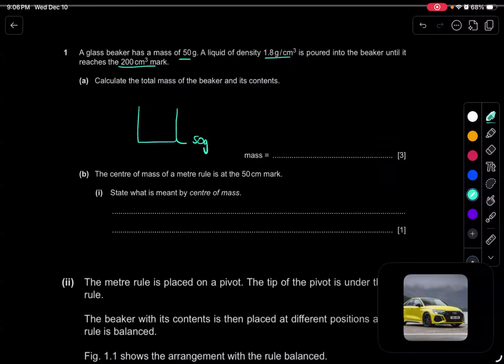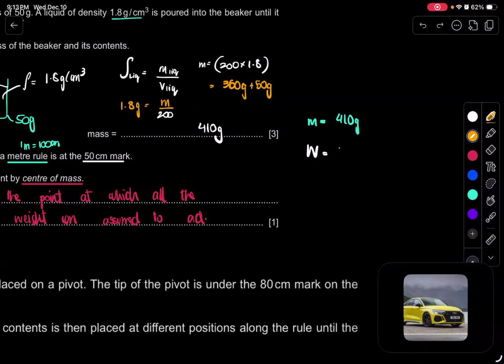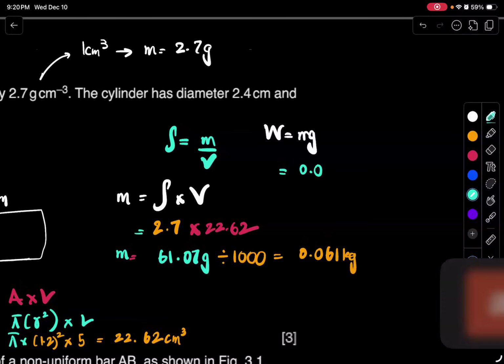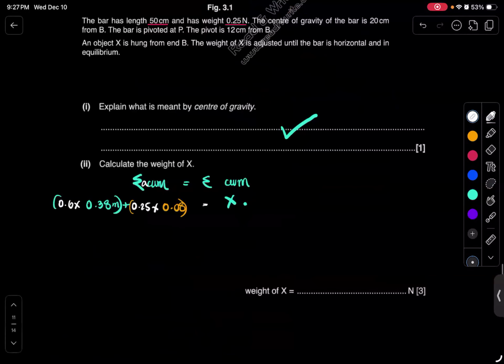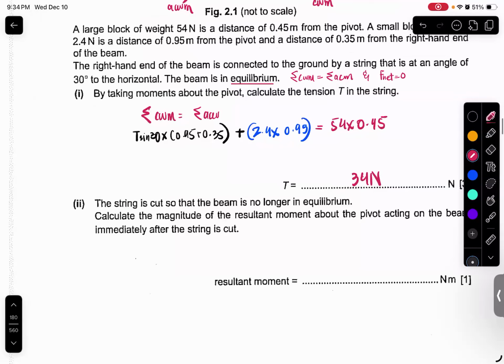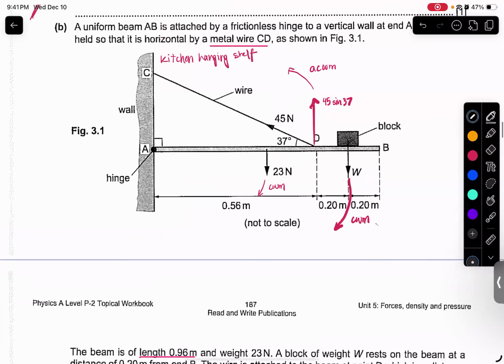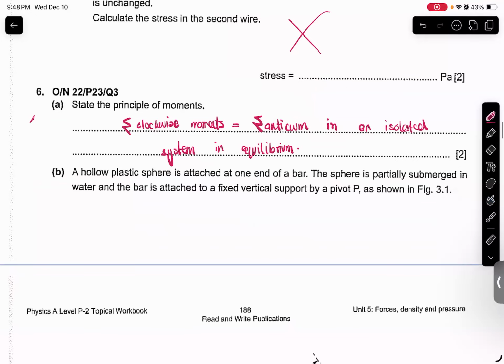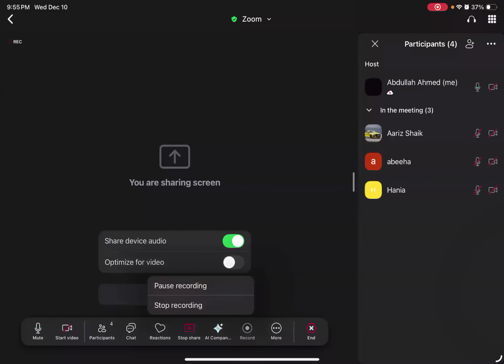Moments Qs | A1 Physics